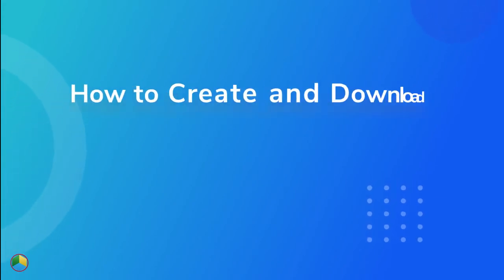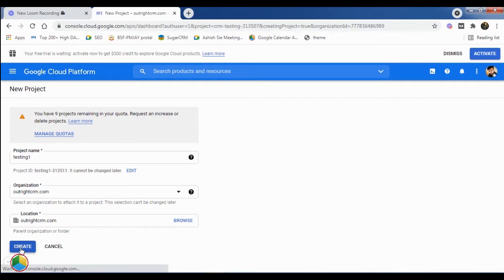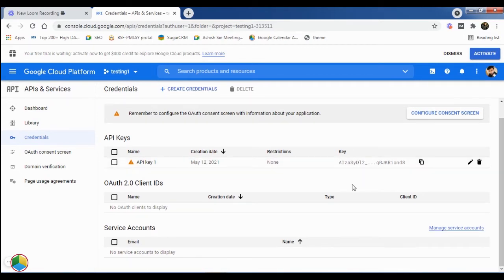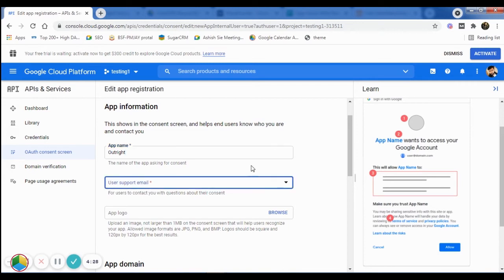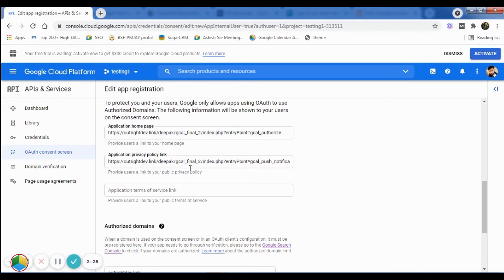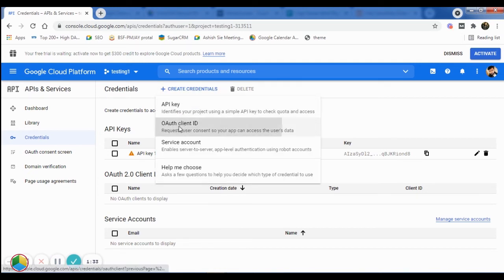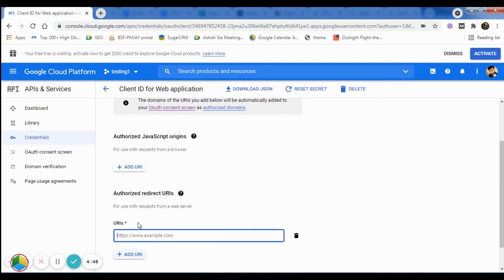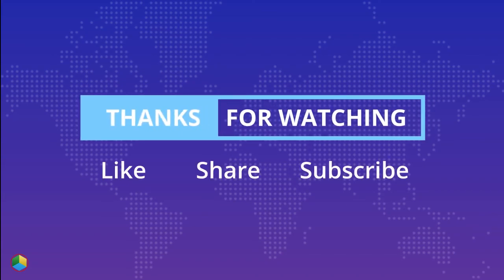How to Create and Download a JSON file from Google Developer Console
Creating a JSON file in Google Developer Console can be quite tricky, especially if you are a novice to developer’s console. You can use this for utilizing Google APIs and services and other development tools. In this video, we have demonstrated how to Create and Download a JSON file from Google Developer Console, which is required during integration with other platforms like SugarCRM. Make sure to follow each and every step meticulously.